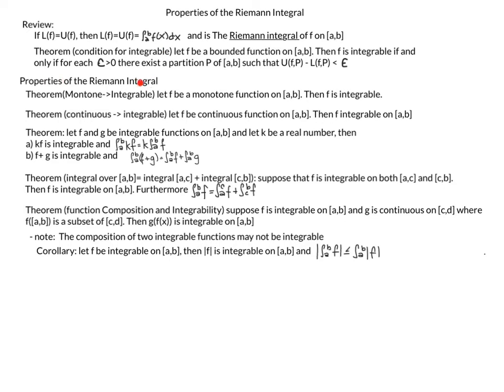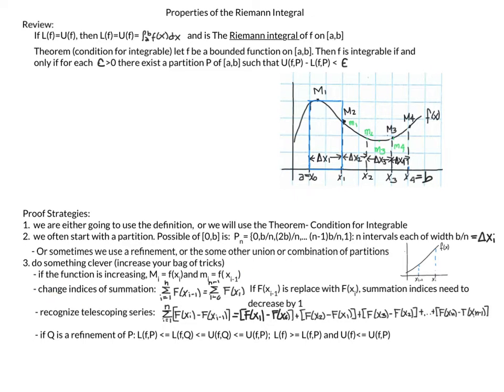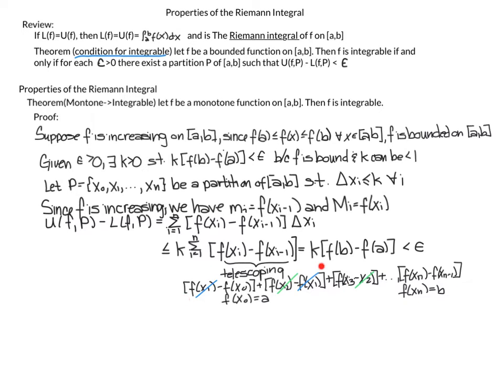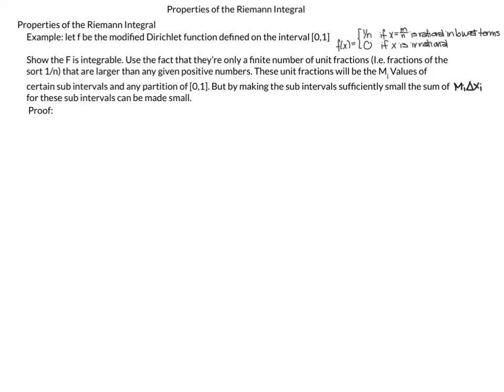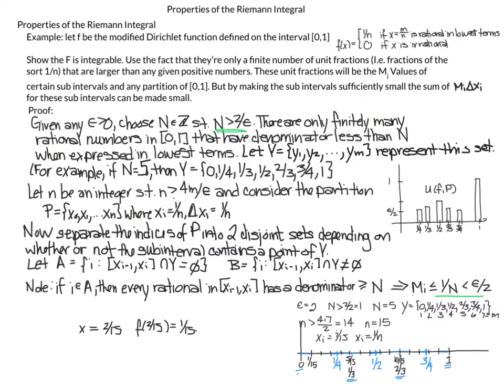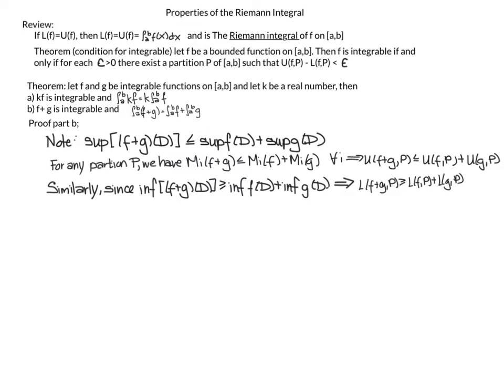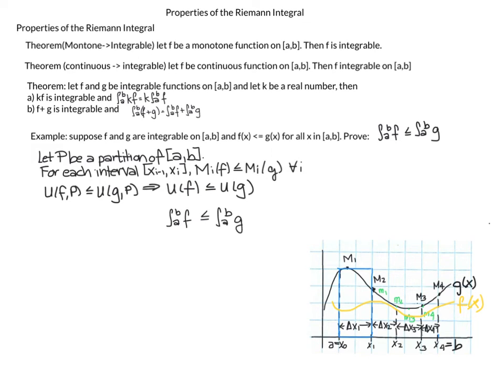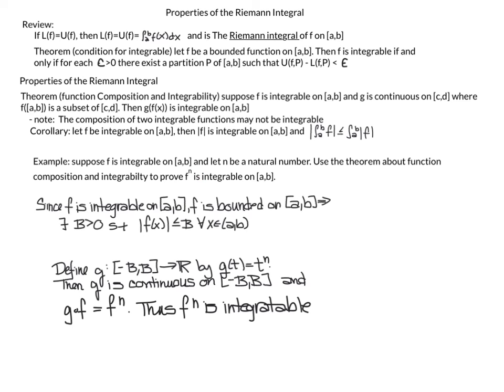Real Analysis Chapter 7.2: Properites Of Reimann Integrals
This video covers the Riemann Integrals. Topics include
- Partitions and Refinements
- Upper and Lower Sums
- Upper and Lower Integrals
- Riemann Integrals
- Integrable Functions
- Strategies for Proving Integrability